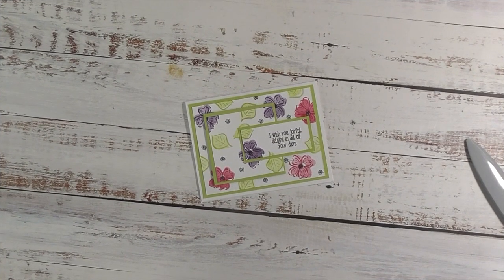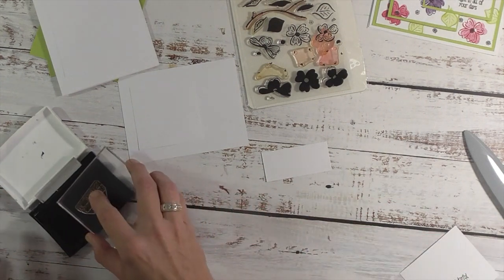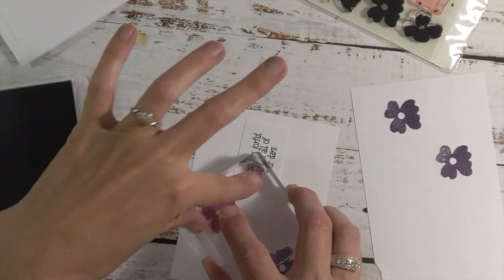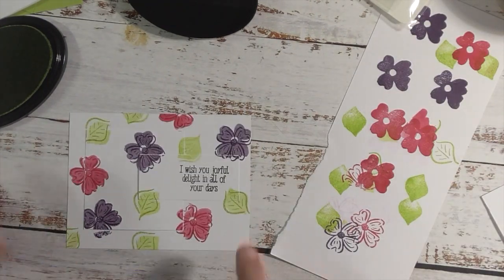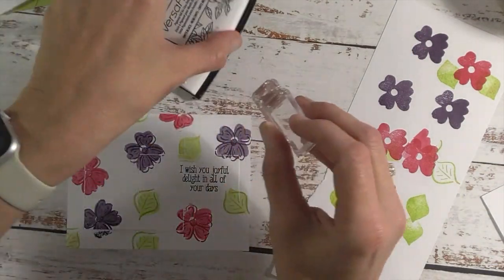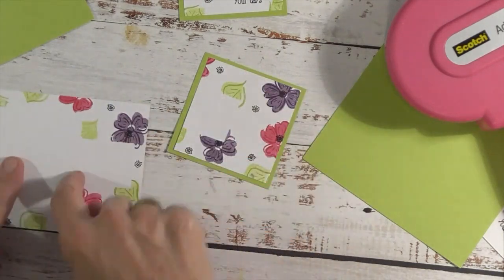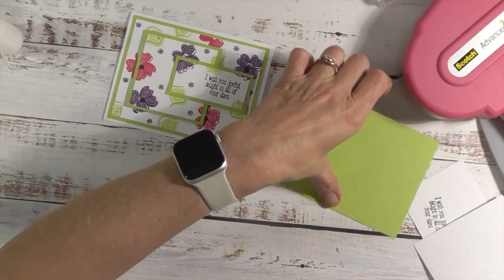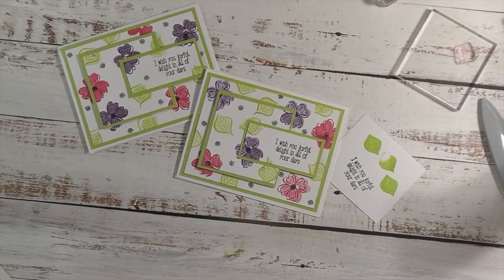Easy Triple Time Stamping Card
Hi friends,
Today we are creating a really fun triple time stamping card. I have made these types of cards before and I always love how they turn out